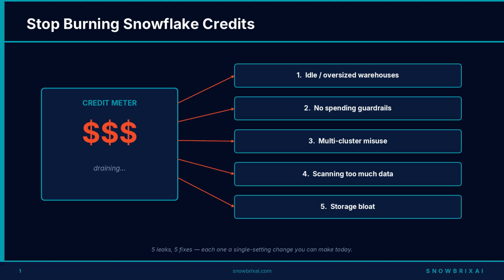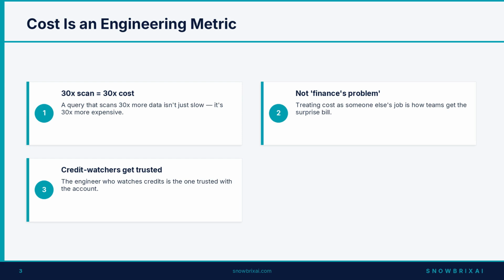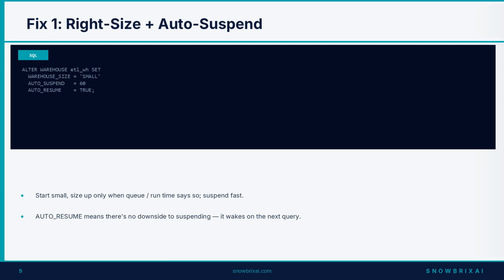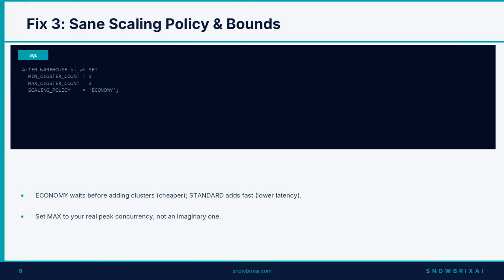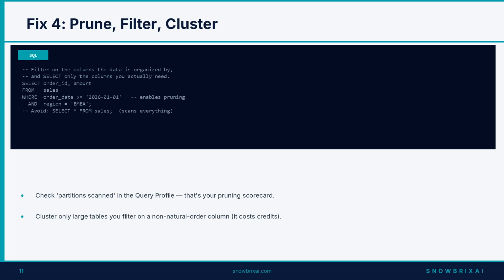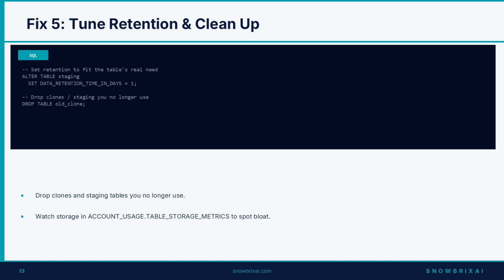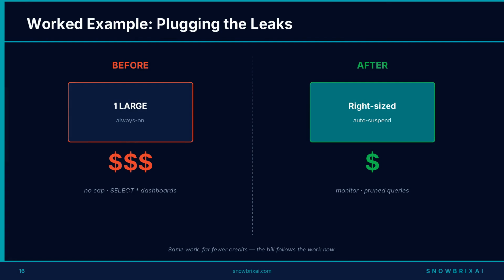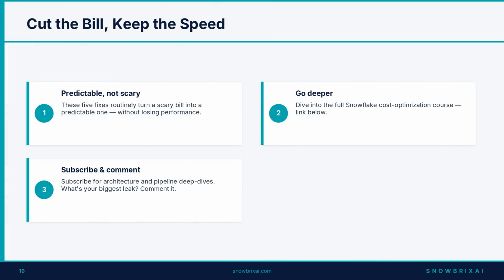5 Ways You're Overpaying for Snowflake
The five most common cost leaks and the exact settings/queries that plug them — with credit math. Funnels to the cost course (1015).

Chapters:
0:00 Stop Burning Snowflake Credits
1:50 Fix 1: Right-Size + Auto-Suspend
3:37 Fix 3: Sane Scaling Policy & Bounds
5:22 Fix 5: Tune Retention & Clean Up
7:13 Production Trade-off: Don't Over-Optimize